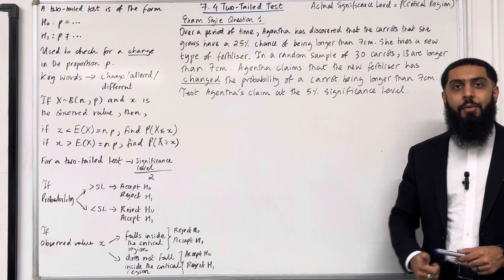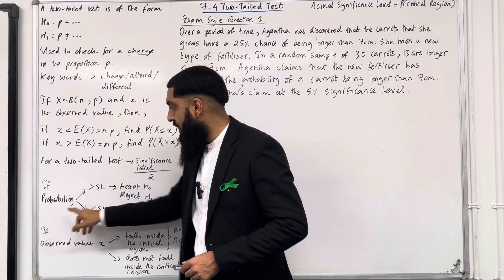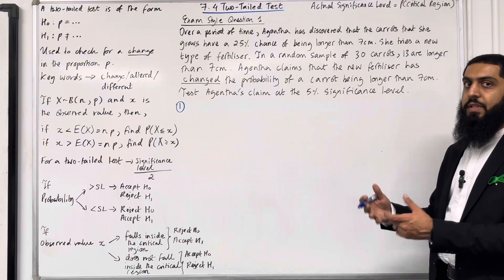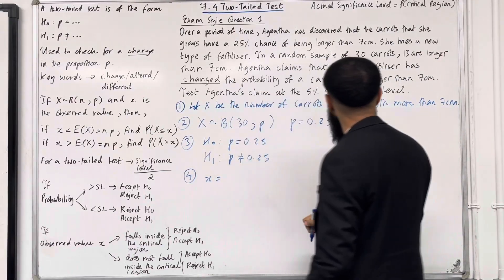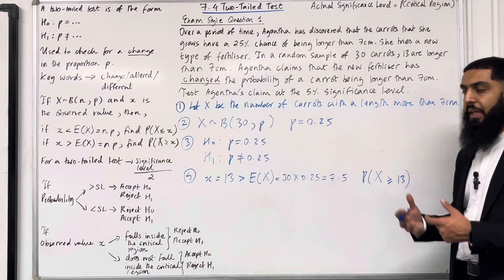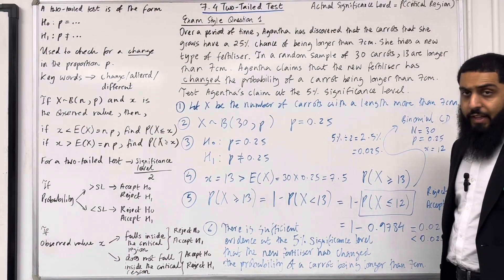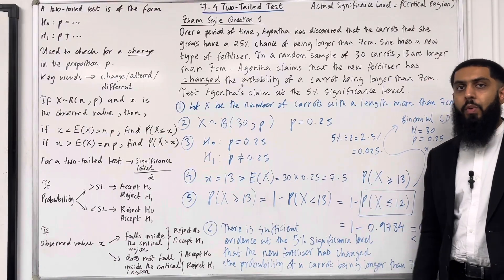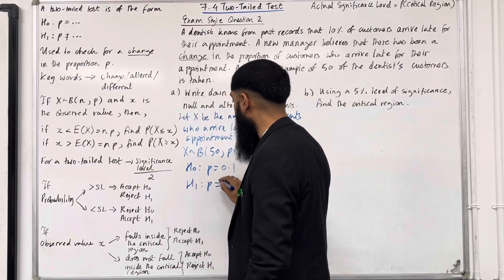Edexcel AS Level Maths: 7.4 Two-Tailed Test (Hypothesis Testing)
In this video I cover:

1. Two-tailed test
2. Hypothesis testing
3. Binomial distribution hypothesis testing
4. Critical region for a two tailed hypothesis test